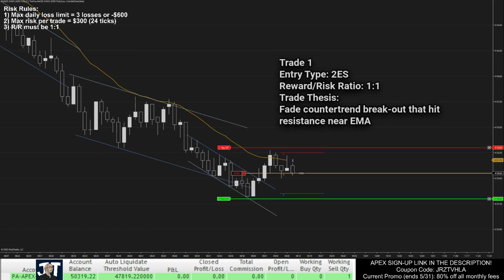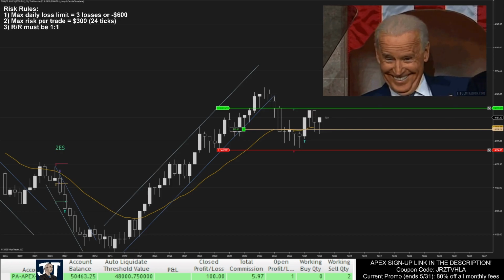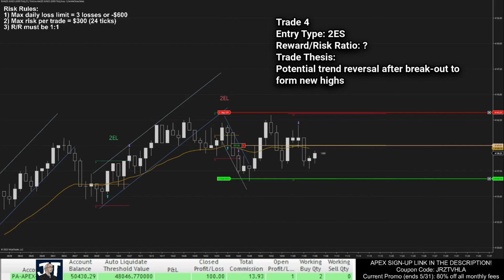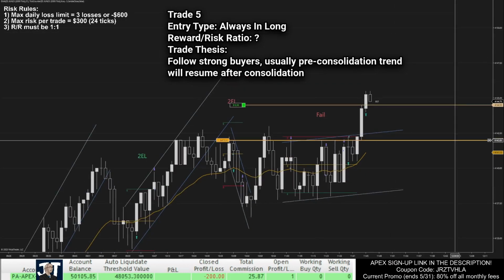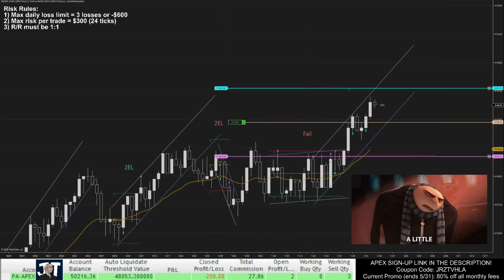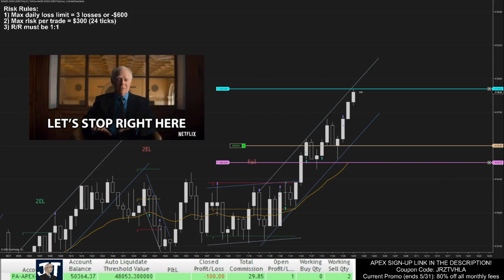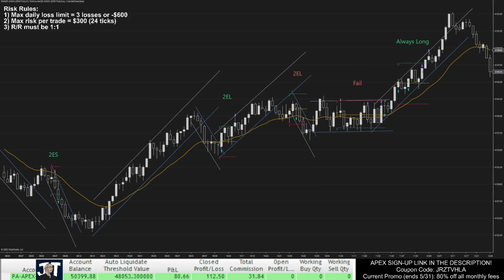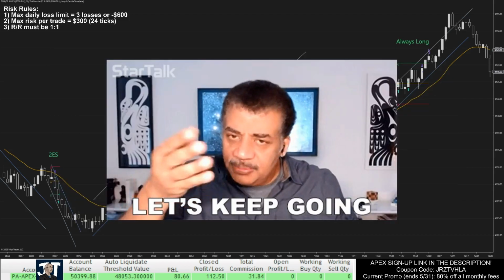Almost went off the rails again… Futures Day Trading Recap 5/15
First recap video covering all my trades for the day on my new Apex paid account and this one has it all: responsible trading, recklessly sizing in, and letting a runner do its thing! This trading day had a little too much excitement for my liking and will try to follow my trading plan and not overmanage my trades going forward.

Chapters:
00:21 Trade 1
00:40 Trade 2
01:02 Trade 3
01:25 Trade 4
02:46 Trade 5
03:53 Final Thoughts

My trading strategy:
I'm currently learning how to use price action concepts (two-legged pullbacks, second entries, failed second entries, false break-outs, measured moves) to scalp day trades on E-Mini S&P 500 futures (/ES). I am starting with PATS (price action trading system) by Mack, and am slowly getting through the Brooks Trading Course (BTC) and will be incorporating other price action concepts as I learn them.